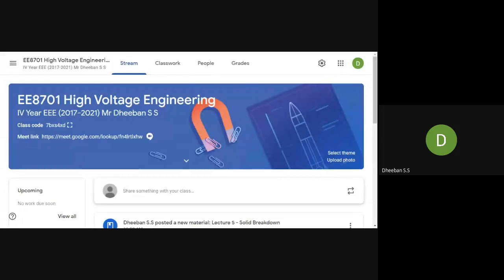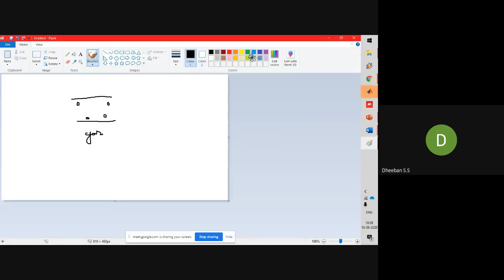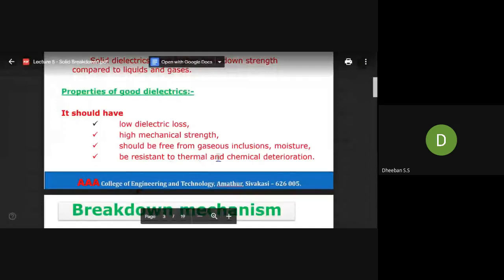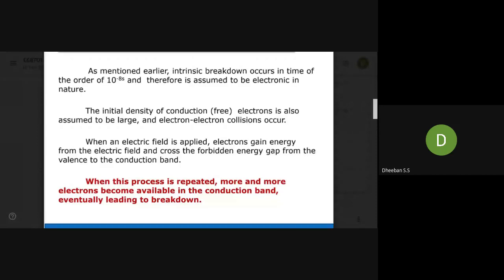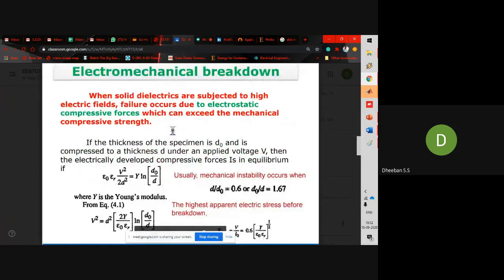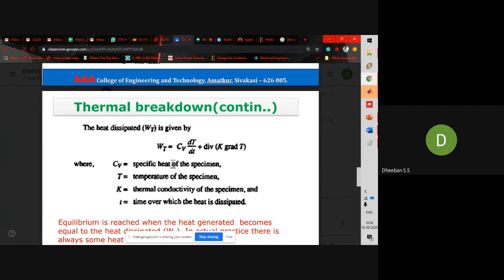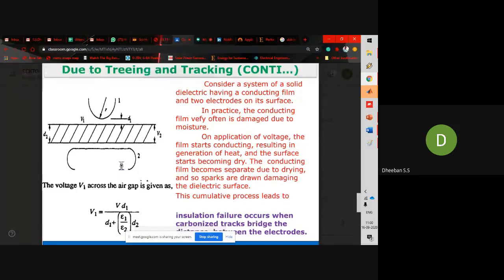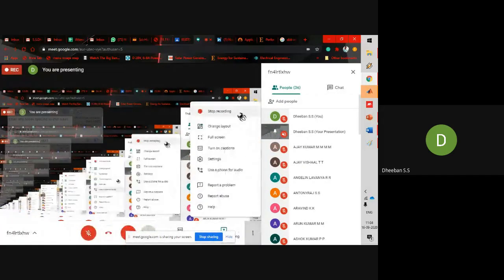Lecture 5 Solid Breakdown | Unit 2